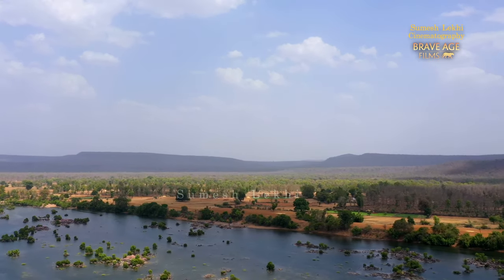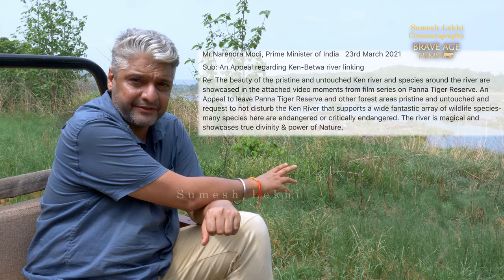THE MAKING | FILMING AT PANNA TIGER RESERVE | The stunning KEN RIVER? WILDLIFE | INDIA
THE MAKING | FILMING AT KEN RIVER
Between our filming, scripting & post-production work, hopefully, we can make & present short films/videos that delve into
"Making of our films"
"Species or their habitats in focus"
"Why some habitats or species catch our attention" or then
"How ideas or a particular film idea was born". Hope you'll enjoy these.
When we sit together in person with endearing folk, the conversation in their warm company is always enthralling, especially when they are eager to know more about the natural history filmmaking process from story to delivery and also our experiences in the wild. These short videos are an extension of such conversations.
Here we present a short video on THE MAKING | KEN RIVER. When filming key/ flagship/umbrella species and their ecosystem, the most memorable experiences we have along with being around fabulous wildlife, is the time spent in & around natural gifts like the Ken river. The Ken river is magical and showcases the true divinity & power of Nature. It supports a delicate riverine ecosystem.